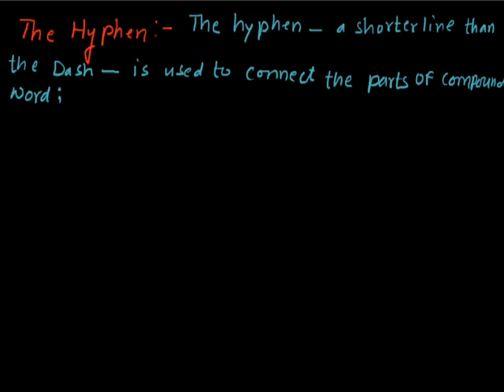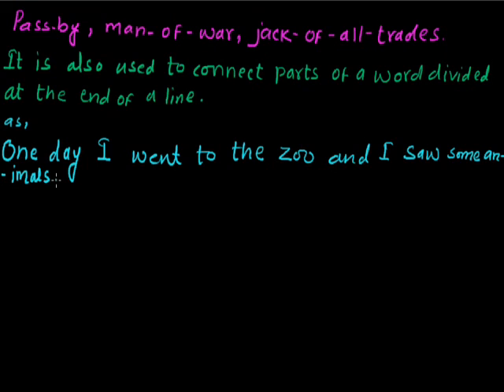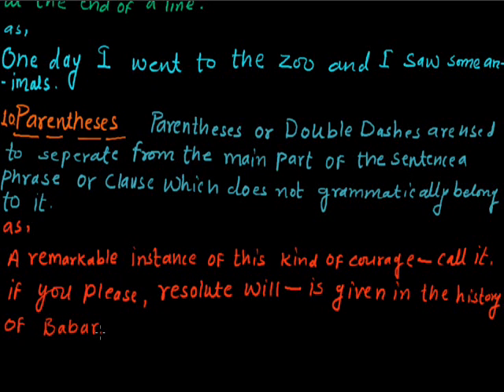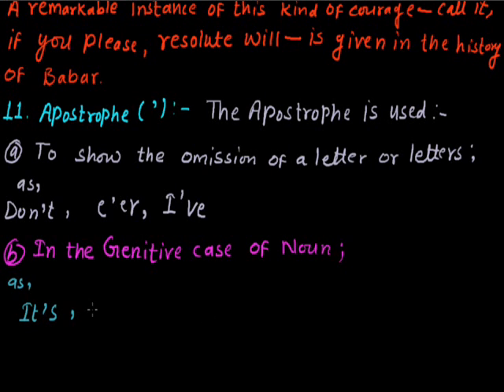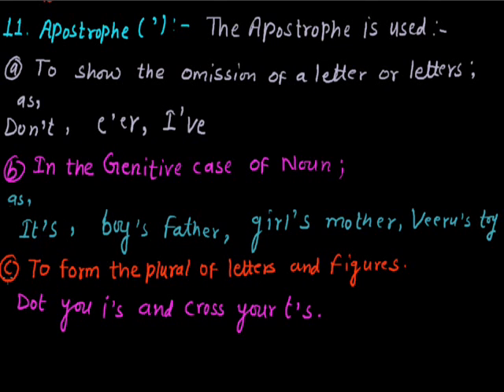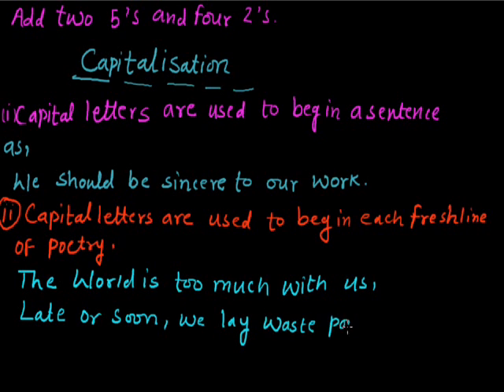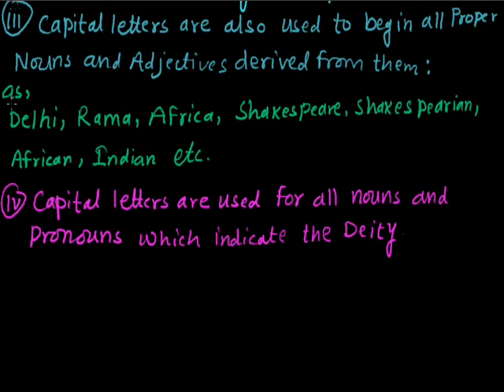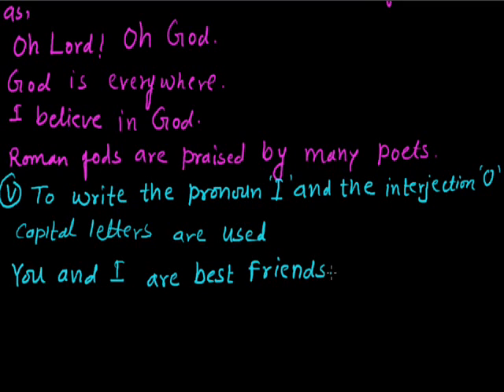Punctuation Marks 003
Usages of Hyphen, Parentheses, Apostrophe & Capital Letters